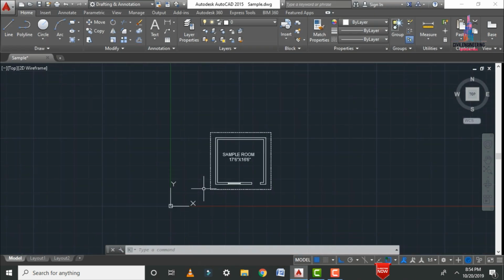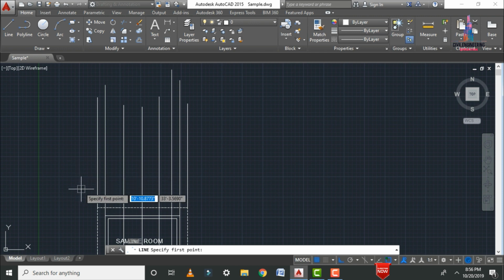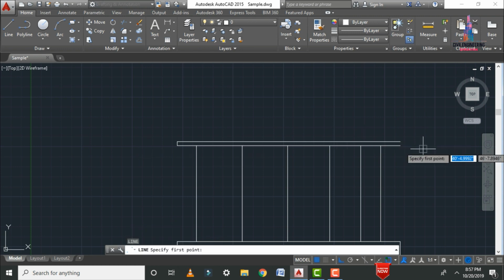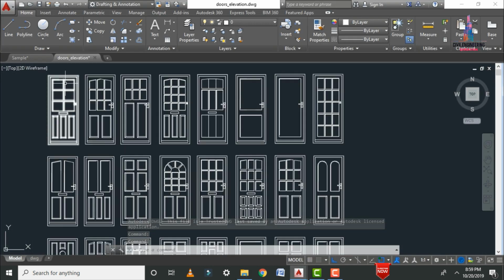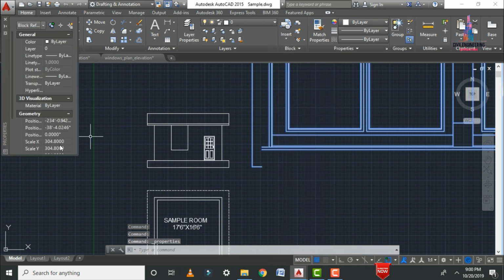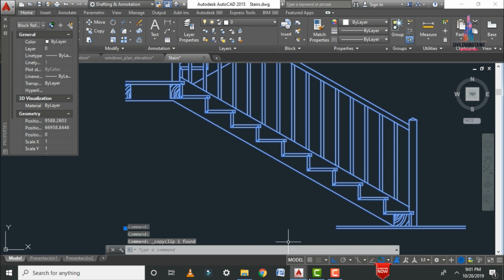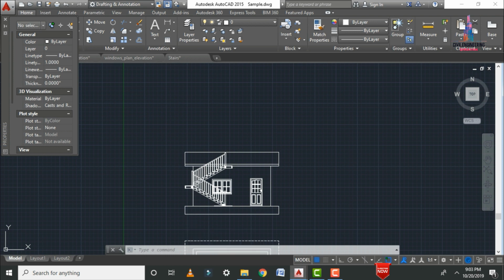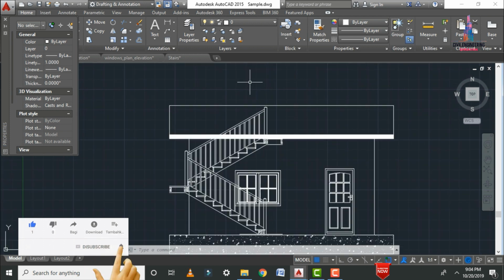Draw simple building front sectional view in auto cad software | Building design | Civil Engineering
Memberships link

In this Video lecture you are able to learn about Draw simple building front sectional view in auto cad software | Building design | Civil Engineering